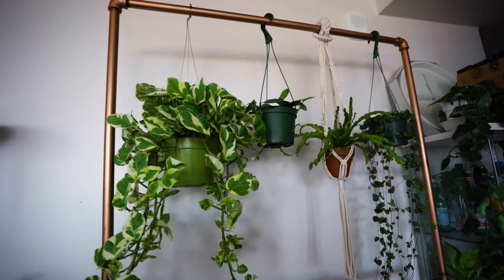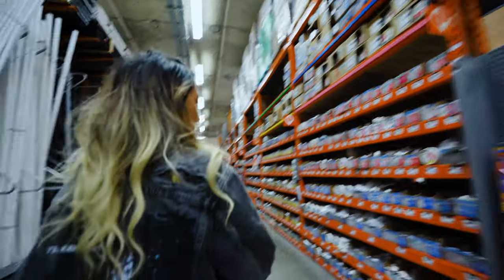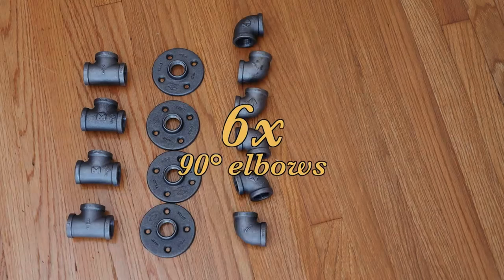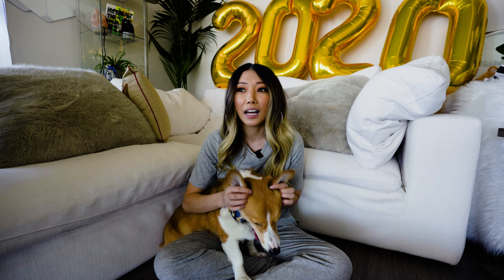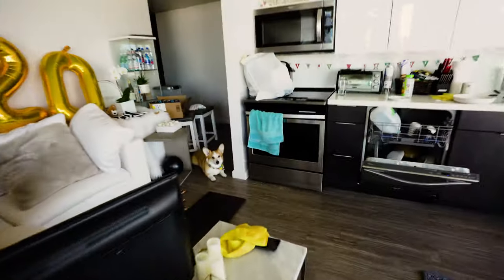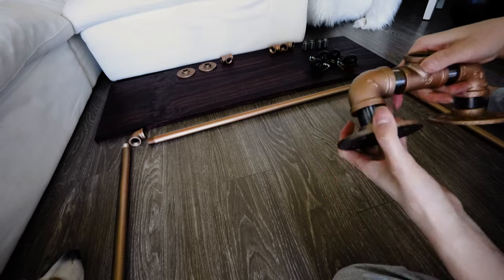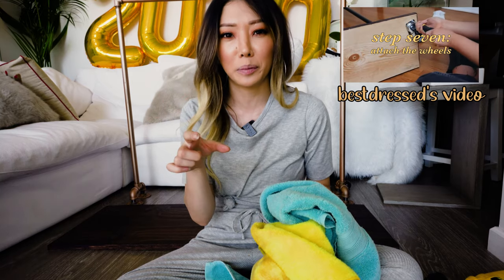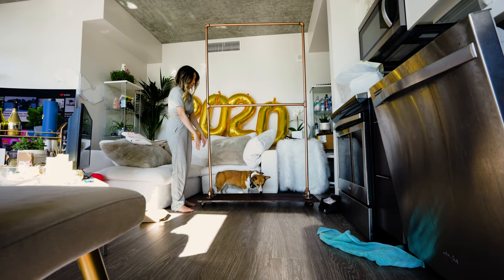Building a Clothing Rack for Plants | BESTDRESSED's INDUSTRIAL CLOTHING RACK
Watching @bestdressed DIY clothing rack tutorial to make a rose gold industrial clothing rack! Instead of hanging my clothes, i decided to hang my plants instead to decorate my apartment! You can even use it for both!

I originally purchased my items on Home Depot but it was hard to get a hold of some of the out of stock items in my area, so I went on Amazon and found items that were cheaper (but you'll have left over items for your next project!). I listed Home Depot alternatives from Bestdressed's video so yall can compare! Hope this helps.

Materials:
- 4x 3/4 inch x 36 inch threaded steel pipes
- 2x 3/4 inch x 41 inch threaded steel pipes: customized at home depot to cut and thread
- 4ft x 1ft x 1 inch wide knotty pine: customized at home depot to cut
- 4 gold lockable wheels *comes with screws
- 4x t connectors, 6x 90 degrees elbow connectors
* did not use flanges that came with this pack, the circumference was too small
- 4x 3/4 flanges: I used the flanges from home depot, not avail online anymore ): they are roughly 4 inches wide, you can use the one that came in that set mentioned above, i just preferred a wider one
- 8x 3/4" steel nipple
- wood stain applicator
- gloves, face mask and find left over cardboard boxes or newspaper when spray painting!

[socials]

[equipment]

☻sometimes i film with my samsung note 20 ultra

setup with softbox (i initally bought this over a year ago but since i only use the softbox and the 2 softbox covers, i sold the rest)
softbox only
neewer lightbulb for softbox
my webcam
*i didn't mention webcam in the video, but this is a must.
upgraded version of my webcam